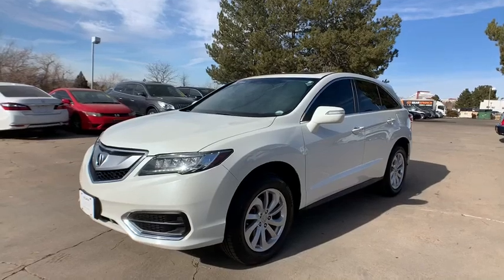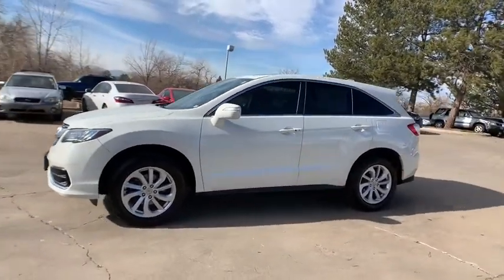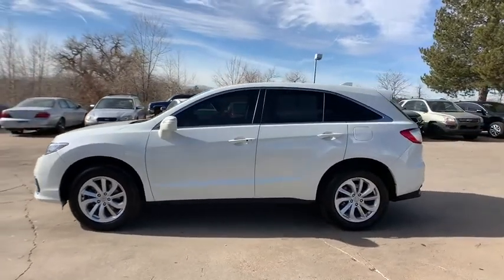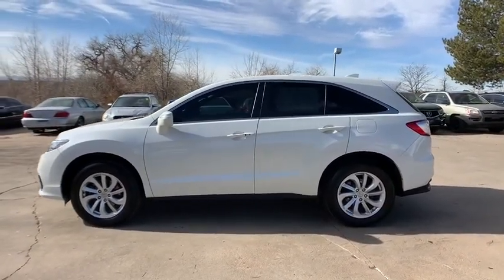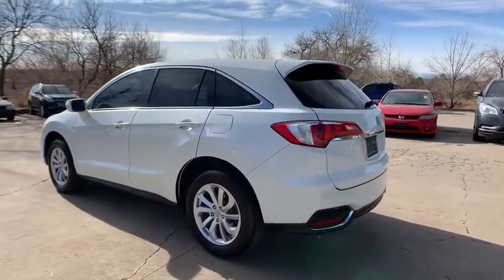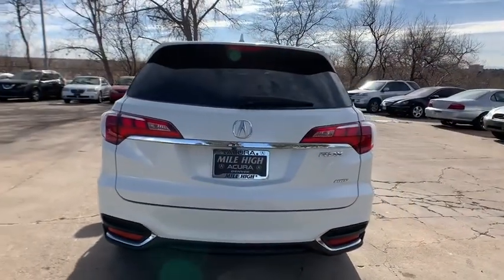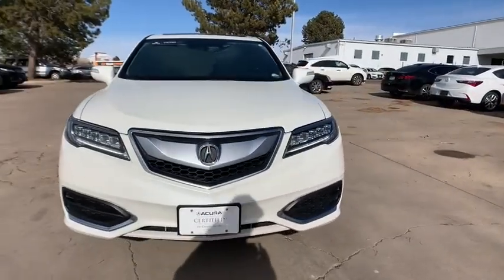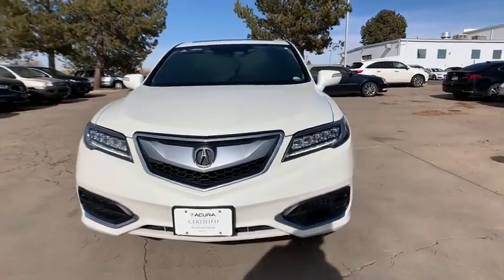2017 Acura RDX Denver, Aurora, Centennial, Parker, Highlands Ranch, CO PA23343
White Diamond Pearl Used 2017 Acura RDX available in Denver, Colorado at Mile High Acura. Servicing the Aurora, Centennial, Parker, Highlands Ranch, CO area.

New Price! CARFAX One-Owner.LOW MILES!, CERTIFIED, LEATHER, NAVIGATION/GPS/NAV, ONE OWNER, RDX Technology Package, 4D Sport Utility, AWD, Diamond White Pearl, Ebony Leather, ABS brakes, Alloy wheels, Compass, Electronic Stability Control, Front dual zone A/C, Heated door mirrors, Heated front seats, Heated Front Sport Seats, Illuminated entry, Low tire pressure warning, Navigation System, Power Liftgate, Power moonroof, Remote keyless entry, Traction control.Reviews:* Strong acceleration and fuel economy from standard V6 engine; elevated rear seat provides generous legroom and a commanding view; more features than competitors at a similar or much lower price; generous cargo capacity for the segment. Source: EdmundsAcura Certified Pre-Owned Details:* Transferable Warranty* Vehicle History* Roadside Assistance* Limited Warranty: 24 Month/100,000 Mile (whichever comes first) after new car warranty expires or from certified purchase date* Warranty Deductible: $0* 182 Point Inspection* Powertrain Limited Warranty: 84 Month/100,000 Mile (whichever comes first) from original in-service date* 1st scheduled maintenance, Complimentary 3-month AcuraLink trial, Complimentary 3-month SiriusXM Radio Service. Includes Trip Interruption, Rental Vehicle Reimbursement and Concierge ServiceLocated in Denver CO, and also serving Aurora, Parker, Highlands Ranch, Castle Rock, Littleton, Lakewood, Englewood, Lone Tree, Boulder, Colorado Springs, Fort Collins, Centennial, and Golden. All prices include Dealer and Handling of $599.